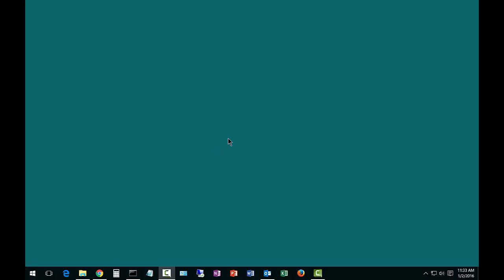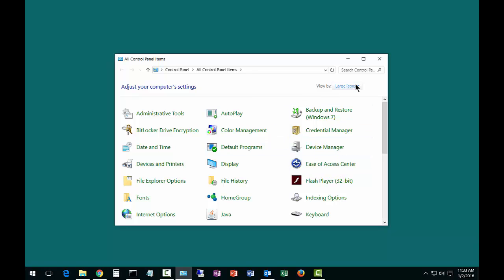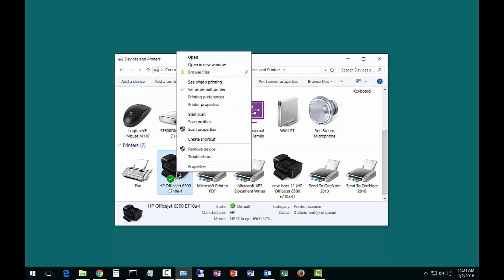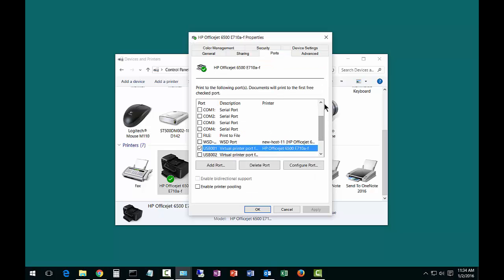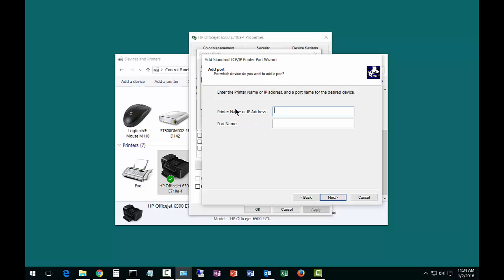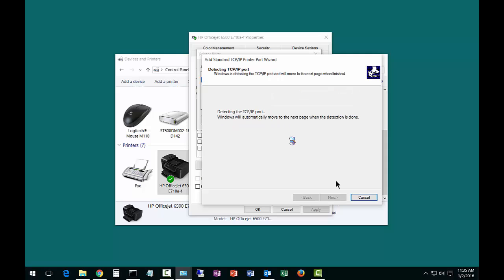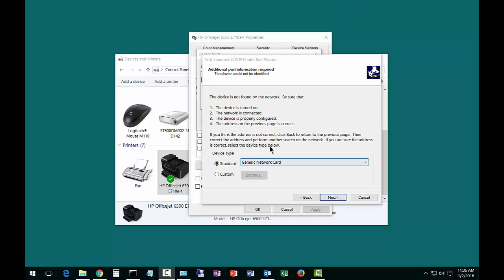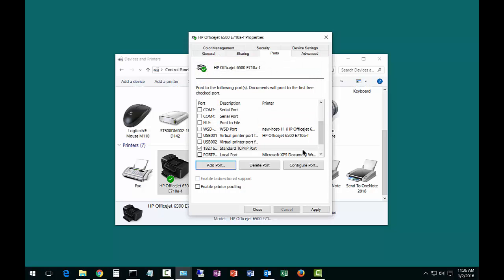How to change printer ports in Windows 10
Author, teacher, and talk show host Robert McMillen shows you how to change printer ports in Windows 10